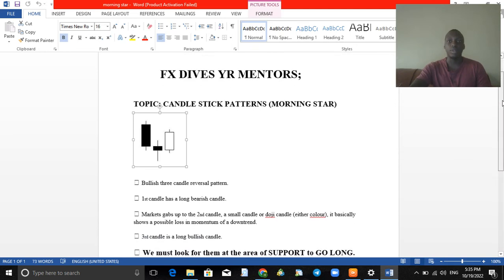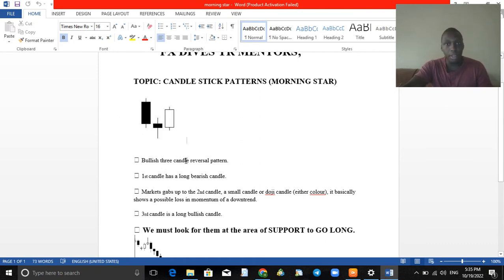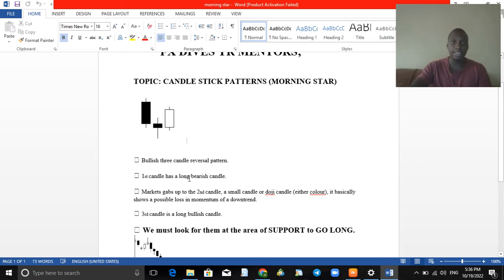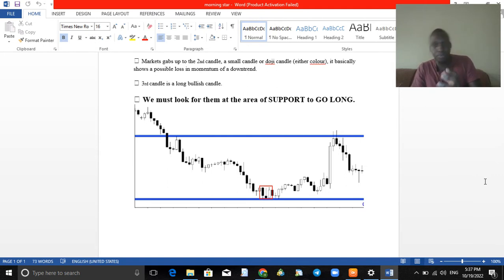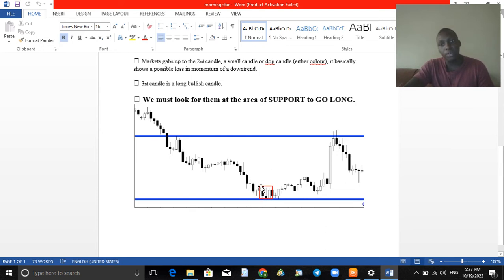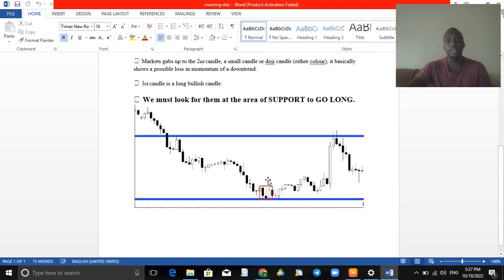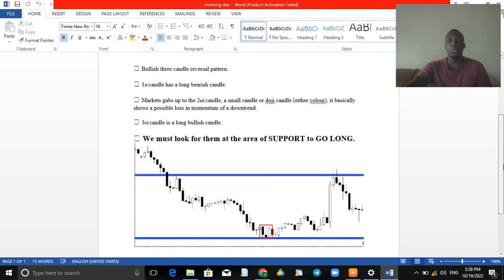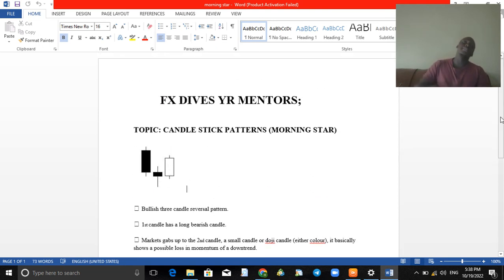CANDLE STICK PATTER EPISODE 7 MORNING STAR